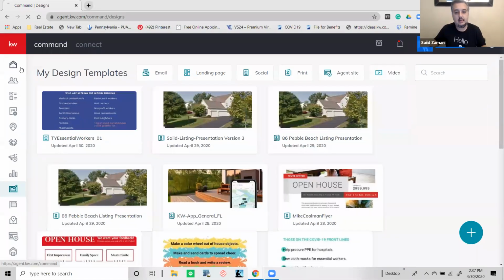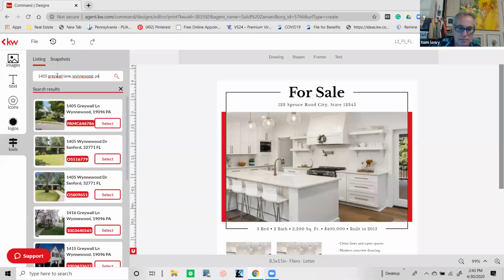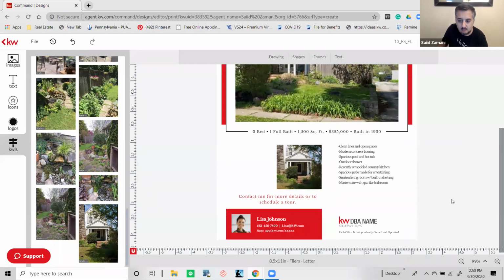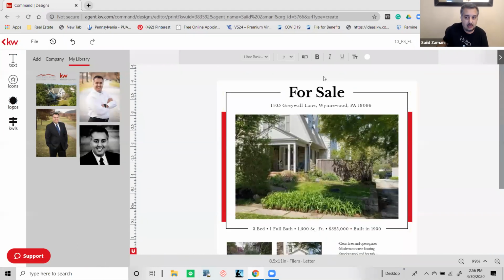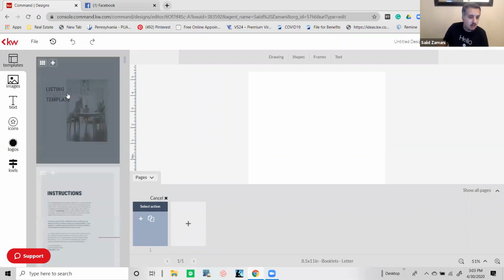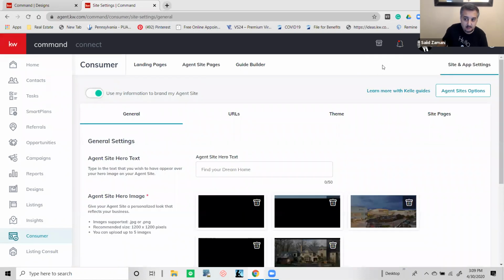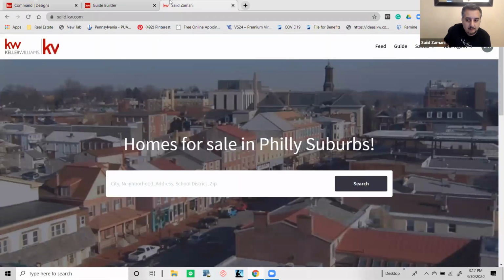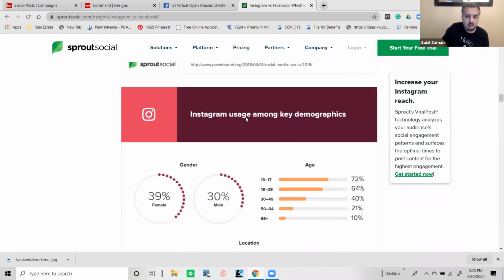Digital Training Designs LEVEL UP w Saiid Zamani